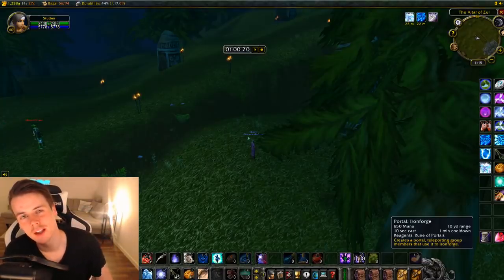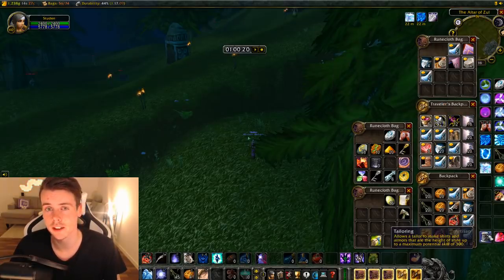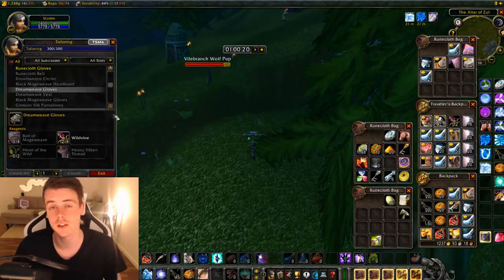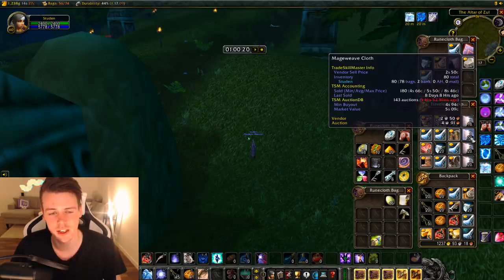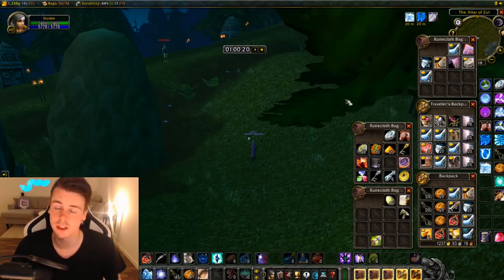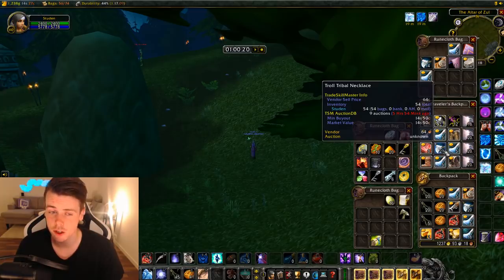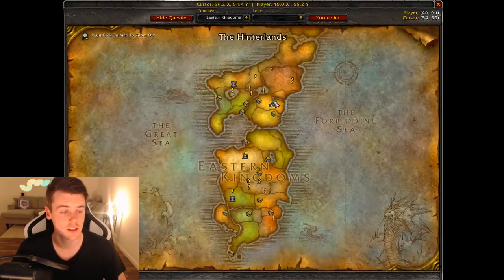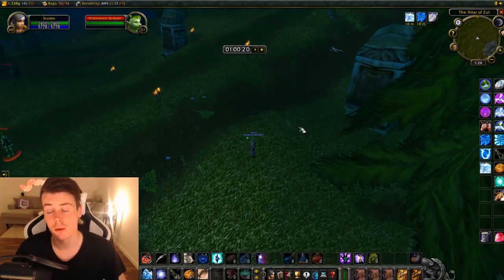CLASSIC: WoW Goldfarm | Steady & Easy Goldfarm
I Made an E-Book on How to achieve GOLDCAP! Taking a look at another really good wow classic goldfarm
CHEAPEST GAMETIME FOR WORLD OF WARCRAFT! :